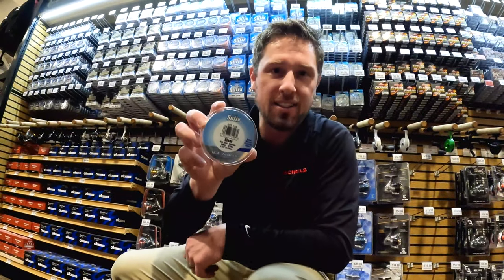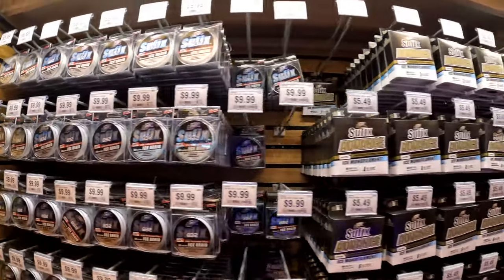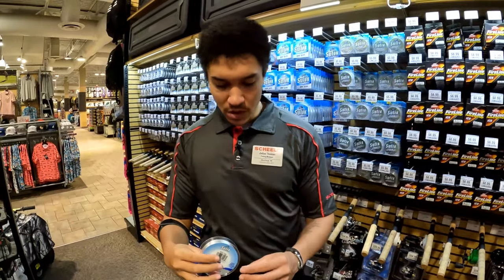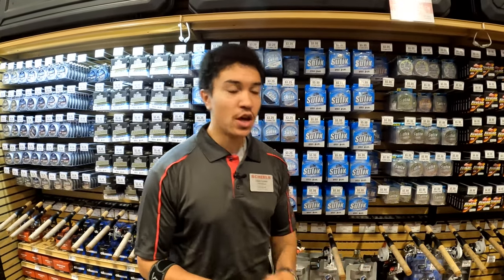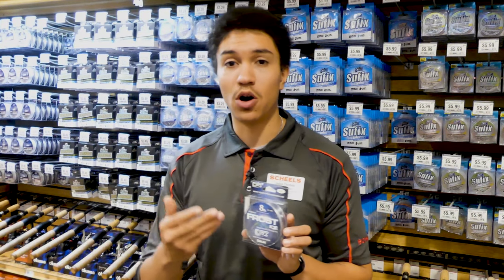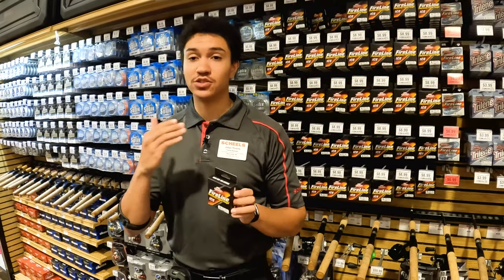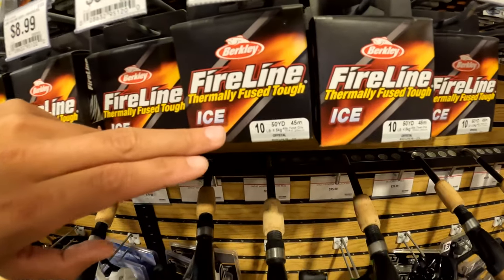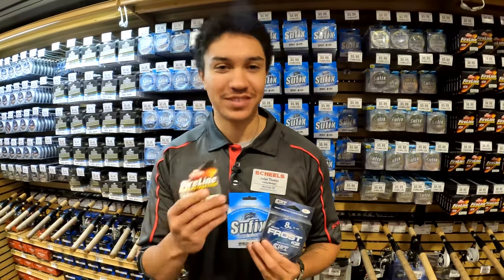What Ice Fishing Line Should I Use? | SCHEELS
0:01 What type of ice fishing line should you use?
0:40 The different types of ice fishing line
0:52 Monofilament line
2:26 Flurocarbon line
3:34 Braided line